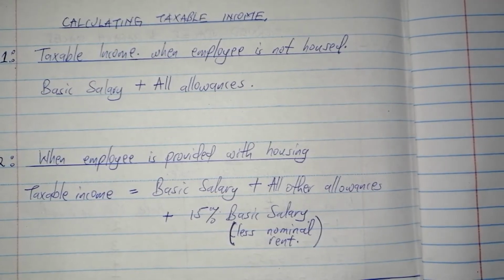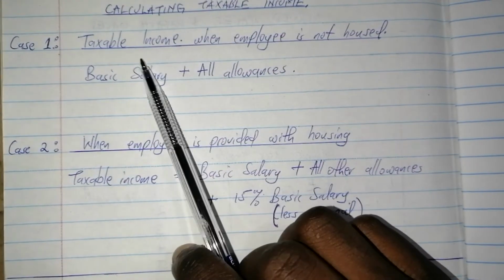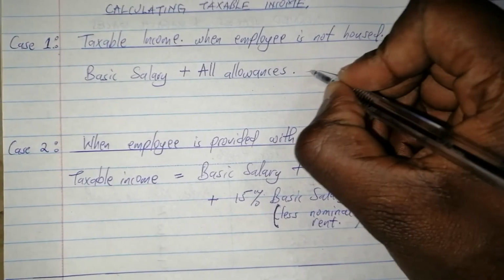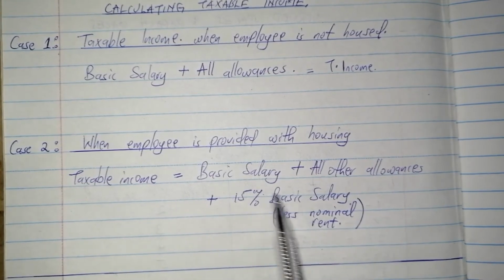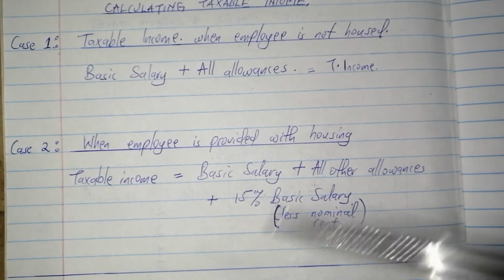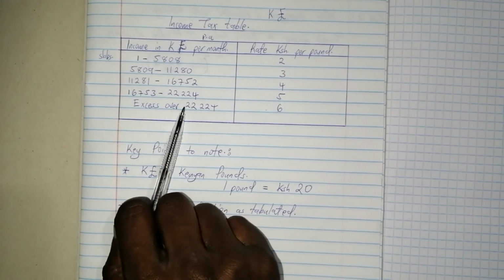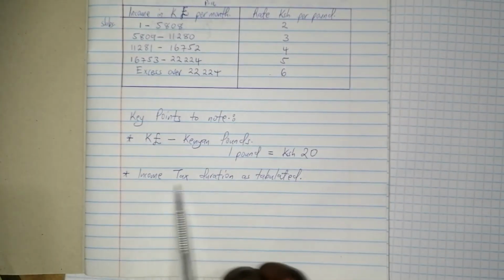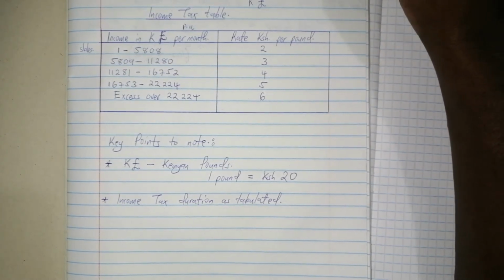What you need to know before you begin INCOME TAX QSNs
Here is a short description on how to Calculate Taxable Income and Interpretation of the Tax Table. You can send me sample Question of this Topic which has been giving you a lot of trouble here and I’ll upload a tutorial explaining step by step how the Question is supposed to be handled.